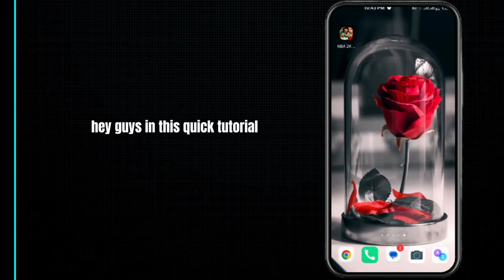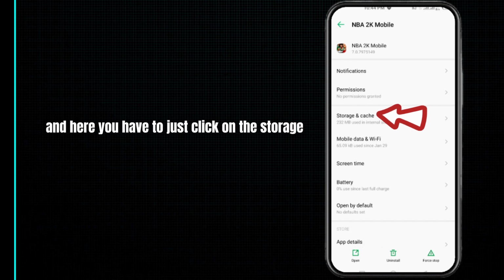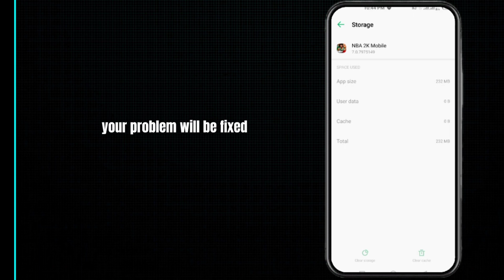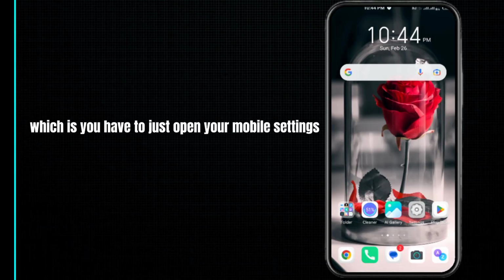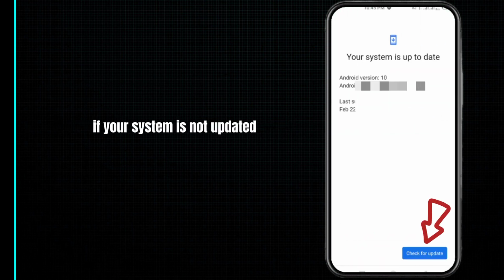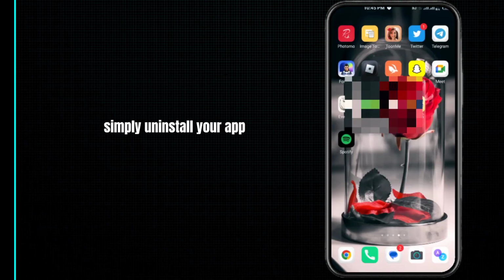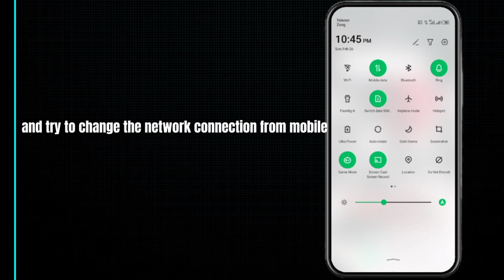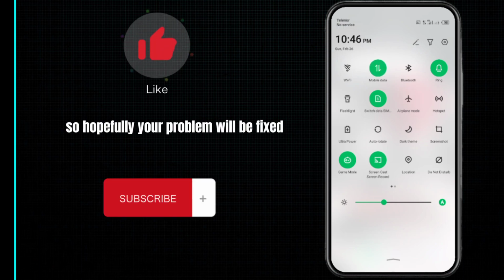How To Fix NBA 2K Mobile App Keeps Crashing Problem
Are you facing the frustrating issue of NBA 2K Mobile app crashing repeatedly on your Android or IOS device? If yes, then you have come to the right place to fix this problem. NBA 2K Mobile is an incredibly popular basketball game that can be played on mobile phones, but constant crashes can ruin your gaming experience.

Fortunately, there are some steps you can take to fix this issue and get back to playing your favorite game. In this article, we will guide you through a step-by-step process to resolve the NBA 2K Mobile app crashing problem on your Android or IOS device.

The first thing you can try is clearing the cache and data of the NBA 2K Mobile app. This will help remove any corrupt files that might be causing the app to crash. Here’s how you can do it:

For Android:

Go to “Settings” on your phone and select “Apps & notifications.”
Scroll down and find “NBA 2K Mobile” in the list of apps.
Tap on the app and select “Storage & cache.”
Click on “Clear Storage” and then “Clear Cache.”
Restart your device and launch the app to check if the problem is resolved.
For IOS:

Go to “Settings” on your iPhone or iPad and select “General.”
Tap on “iPhone/iPad Storage” and wait for the list of apps to load.
Find “NBA 2K Mobile” in the list and select it.
Tap on “Offload App” to delete the app without deleting its data or “Delete App” to remove the app and all its data.
Once the app is deleted, reinstall it from the App Store and check if the problem is fixed.

Step 2: Update the App

Another reason why the NBA 2K Mobile app might be crashing is that you are using an outdated version of the app. Developers often release updates to fix bugs and improve the app's performance. Here’s how you can update the app:

For Android:

Open the “Google Play Store” app on your phone.
Tap on the three horizontal lines on the top left corner of the screen.
Click on “My apps & games” and look for “NBA 2K Mobile” in the list of apps.
If an update is available, click on “Update” to install the latest version.
For IOS:

Open the “App Store” app on your iPhone or iPad.
Tap on your profile picture on the top right corner of the screen.

Step 3: Check for Device Updates

Sometimes, the NBA 2K Mobile app might crash due to compatibility issues with your device's operating system. Therefore, it is important to check if your device has any pending updates that need to be installed. Here’s how you can do it:

For Android:

Go to “Settings” on your phone and select “System.”
Tap on “System Update” and check if there are any pending updates.
If an update is available, click on “Download and Install” to update your device.
For IOS:

Tap on “Software Update” and check if there are any pending updates.
By following these three simple steps, you can resolve the NBA 2K Mobile

Were you able to figure out   How To Fix NBA 2K Mobile App Keeps Crashing Problem

Share this with a friend who wants to know How To Fix NBA 2K Mobile App Keeps Crashing Problem

What do you think of How To Fix NBA 2K Mobile App Keeps Crashing Problem